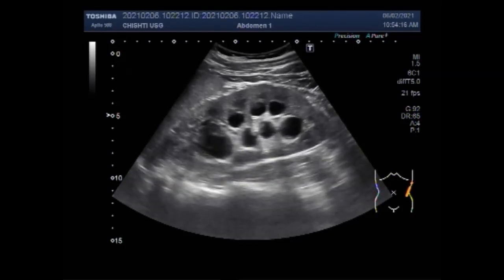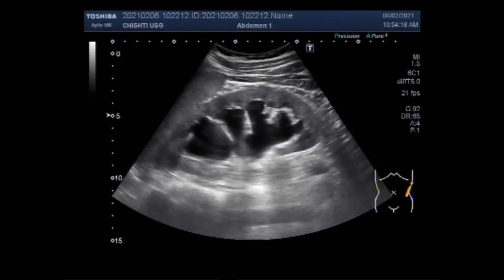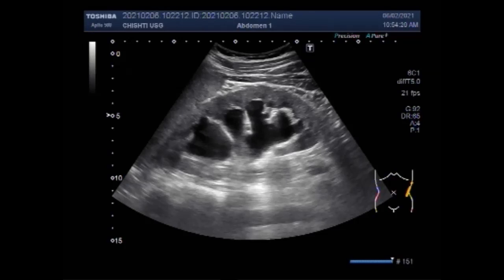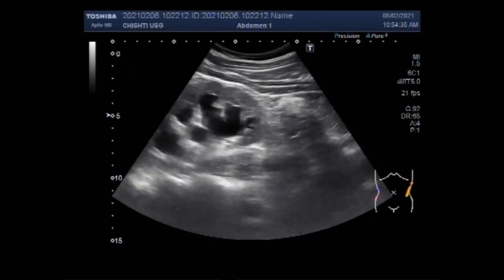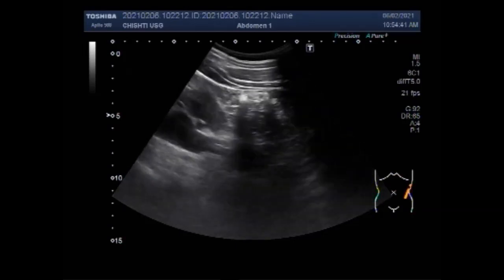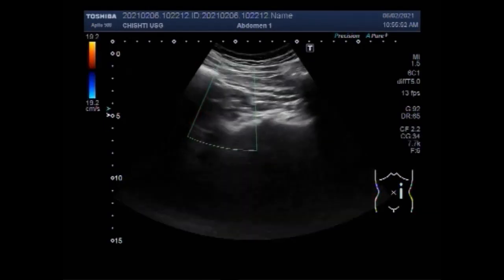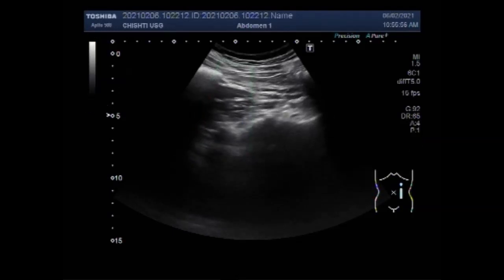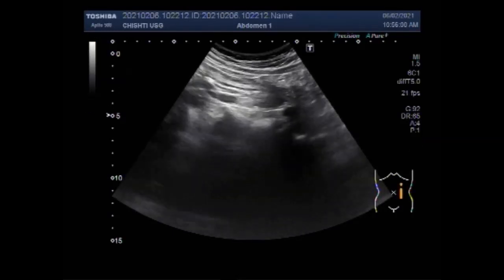The Tracing and Localization of Ureteric stone.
This video shows the Tracing and Localization of Ureteric stone.
Dear viewers I hope you are all fine. This ultrasound video shows mild to moderate hydronephrosis with mild hydroureter with a large stone in the distal ureter.
 It is generally thought that only smaller stones may be impacted in the ureter but in this case, you can see a large stone, of about 21.0 mm in the distal portion of the ureter. There is moderate dilatation of the renal pelvicalyceal system with mild to moderate hydroureter.
Once the stone gets caught in the ureter, it may partially or completely block the flow of urine. This blockage causes pain that is usually felt in the middle of the back or side and may radiate toward the groin. If a stone that is blocking urine flow is left untreated it can cause damage to the kidney or ureter.
Left untreated, kidney stones can block the ureters or make them narrower. This increases the risk of infection, or urine may build up and put added strain on the kidneys.
Approximately 60% of kidney stones that are 4–6 mm will pass on their own in about 45 days. Around 20% of kidney stones that are larger than 6 mm will pass on their own in about 12 months. However, when stones are this large, it is best to seek immediate surgical removal.
Ureteral obstruction is a blockage in one or both of the tubes (ureters) that carry urine from your kidneys to your bladder. Ureteral obstruction can be curable. However, if it's not treated, symptoms can quickly move from mild — pain, fever, and infection — to severe — loss of kidney function, sepsis, and death.
Large stones, especially those that fill the kidney, or stones that remain untreated after a long time, can cause permanent damage to the kidney and may lead to kidney loss. This damage often occurs without any symptoms, which is why it is important to see a urologist if you have a stone.
Relationship of Sexual Intercourse with ureteral stone in distal one-third of the ureter.
Sexual Intercourse May Clear Distal Ureteral Stones. Having sex 3-4 times a week was associated with a significantly greater stone passage rate than tamsulosin or standard medical therapy. Sexual intercourse may be an effective way to clear distal ureteral stones, researchers have concluded.
A ureteral obstruction that causes severe pain might require an immediate procedure to remove urine from your body and temporarily relieve the problems caused by a blockage. A ureteral stent, a hollow tube inserted inside the ureter to keep it open.
Signs and symptoms of kidney and ureteral stones may include:
Medium to large stones eventually begins to move from the kidney to the ureter, where they get stuck. The main symptom is severe pain on either side of the back. This pain results from the body's attempt to move the stone out of the ureter and into the bladder.
If a blocked ureter is causing your symptoms, It is advised to do any of the following:
insert a ureteral stent, which is a tube that allows the ureter to drain into the bladder.
insert a nephrostomy tube, which allows the blocked urine to drain through the back.
prescribe antibiotics to control infection.
Hydronephrosis is defined as distention of the renal calyces and pelvis with urine as a result of obstruction of the outflow of urine distal to the renal pelvis. Hydroureter is defined as a dilation of the ureter.
If it's left untreated for too long, this pressure can cause your kidneys to lose function permanently. Mild symptoms of hydronephrosis include urinating more frequently and an increased urge to urinate. Other potentially severe symptoms you may experience are incomplete voiding or bladder emptying.
Left untreated, severe hydronephrosis can lead to permanent kidney damage. Rarely, it can cause kidney failure. But hydronephrosis typically affects only one kidney and the other kidney can do the work for both.
Hydronephrosis is a true emergency in patients with only one kidney and should the person believe that the lone kidney is at risk, urgent medical care should be accessed.
Severe cases of urinary blockage and hydronephrosis can damage the kidneys and lead to kidney failure.
Hydronephrosis caused by pregnancy usually goes away without treatment once the pregnancy comes to an end.